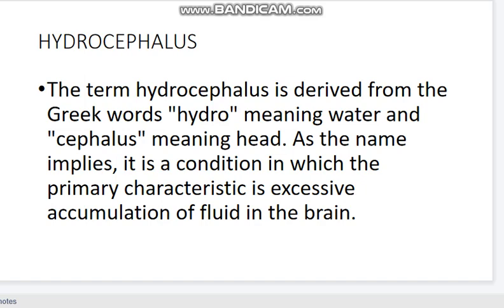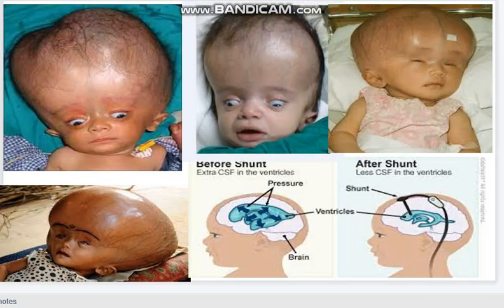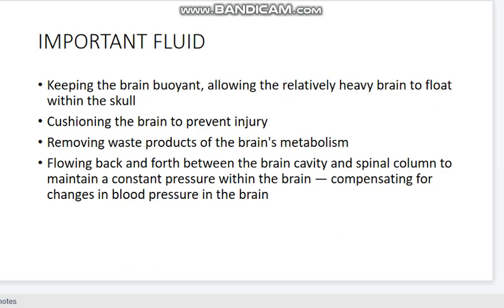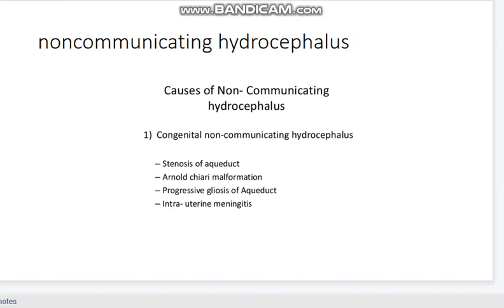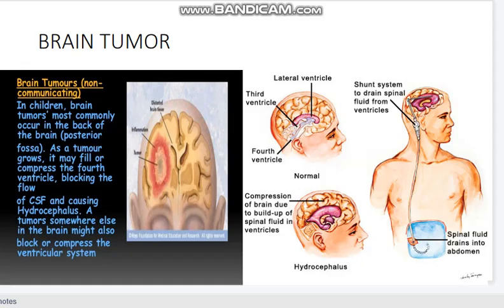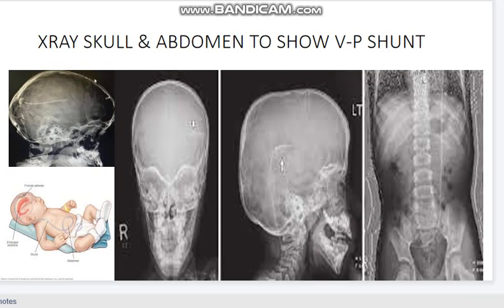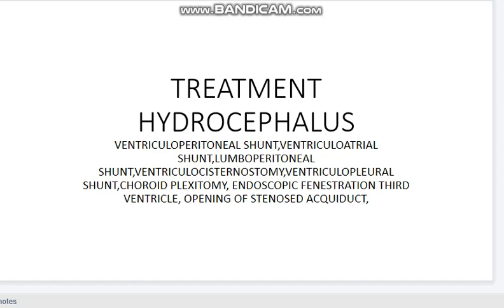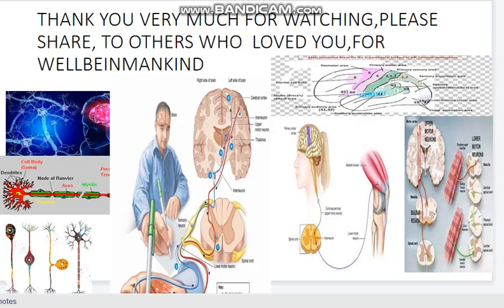children health HYDROCEPHALUS,CAUSE ,TYPE,INVESTIGATION,TREATMENT,CEREBROSPINAL FLUID SECRETION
Hydrocephalus can be defined broadly as a disturbance of formation, flow, or absorption of cerebrospinal fluid (CSF) that leads to an increase in volume occupied by this fluid in the CNS.  This condition also could be termed a hydrodynamic disorder of CSF. Acute hydrocephalus occurs over days, subacute hydrocephalus occurs over weeks, and chronic hydrocephalus occurs over months or years. Conditions such as cerebral atrophy and focal destructive lesions also lead to an abnormal increase of CSF in CNS. In these situations, loss of cerebral tissue leaves a vacant space that is filled passively with CSF. Such conditions are not the result of a hydrodynamic disorder and therefore are not classified as hydrocephalus. An older misnomer used to describe these conditions was hydrocephalus ex vacuo.Benign external hydrocephalus (benign enlargement of the subarrachnoid spaces of infancy) is a self-limiting absorption deficiency of infancy and early childhood with mildly raised intracranial pressure (ICP) and enlarged subarachnoid spaces. The ventricles usually are not enlarged significantly, and resolution within 1 year is the rule. [5]Communicating hydrocephalus occurs when full communication occurs between the ventricles and subarachnoid space. It is caused by overproduction of CSF (rarely), defective absorption of CSF (most often, includes conditions such as intracranial hemorrhage or meningitis resulting in damage to the arachnoid granulations, where CSF is reabsorbed), or venous drainage insufficiency (occasionally). See the image below.

Normal pressure hydrocephalus (NPH) describes a condition that rarely occurs in patients younger than 60 years. [6] Enlarged ventricles and normal CSF pressure at lumbar puncture (LP) in the absence of papilledema led to the term NPH. However, intermittent intracranial hypertension has been noted during monitoring of patients in whom NPH is suspected, usually at night. The classic Hakim triad of symptoms includes gait apraxia, incontinence, and dementia. Headache is not a typicalNoncommunicating hydrocephalus occurs when CSF flow is obstructed within the ventricular system or in its outlets to the arachnoid space, resulting in impairment of the CSF from the ventricular to the subarachnoid space. The most common form of noncommunicating hydrocephalus is obstructive and is caused by intraventricular or extraventricular mass-occupying lesions that disrupt the ventricular anatomy. Congenital hydrocephalus applies to the ventriculomegaly that develops in the fetal and infancy periods, often associated with macrocephaly.  The most common causes of congenital hydrocephalus are obstruction of the cerebral aqueduct flow, Arnold-Chiari malformation or Dandy–Walker malformation.  These patients may stabilize in later years due to compensatory mechanisms but may decompensate, especially following minor head injuries. During these decompensations, determining the extent to which any new neurological deficits may be due to the new acute event, compared with hydrocephalus that may have gone unnoticed for many years, is difficult. An extremely severe variant of congenital hydrocephalus is hydranencephaly, where the brain's cerebral hemispheres are absent to varying degrees and the remaining cranial cavity is filled with cerebrospinal fluid.Normal CSF production is 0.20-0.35 mL/min; most CSF is produced by the choroid plexus, which is located within the ventricular system, mainly the lateral and fourth ventricles. The capacity of the lateral and third ventricles in a healthy person is 20 mL. Total volume of CSF in an adult is 120 mL.

Normal route of CSF from production to clearance is the following: From the choroid plexus, the CSF flows to the lateral ventricle, then to the interventricular foramen of Monro, the third ventricle, the cerebral aqueduct of Sylvius, the fourth ventricle, the two lateral foramina of Luschka and one medial foramen of Magendie, the subarachnoid space, the arachnoid granulations, the dural sinus, and finally into the venous drainage.

ICP rises if production of CSF exceeds absorption. This occurs if CSF is overproduced, resistance to CSF flow is increased, CSF resorption is decreased, or venous sinus pressure is increased. CSF production falls as ICP rises. Compensation may occur through transventricular absorption (subependymal flow) of CSF and also by absorption along nerve root sleeves (which may result in enlarged optic nerve sheaths). The temporal and frontal horns dilate first, often asymmetrically. This may result in elevation of the corpus callosum, stretching or perforation of the septum pellucidum, thinning of the cerebral mantle, or enlargement of the third ventricle downward into the pituitary fossa (which may cause pituitary dysfunction) as well as dorsal midbrain compression resulting in Parinaud's syndrome (aralysis of upgaze, Pseudo-Argyll Roberson pupils, convergence-retraction nystagmus, eyelide retraction, and setting sun sign).